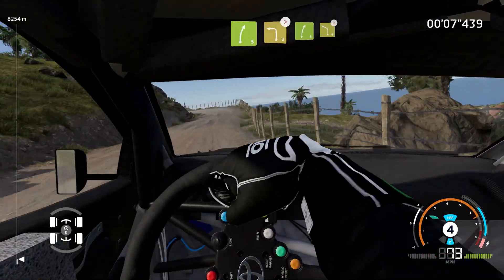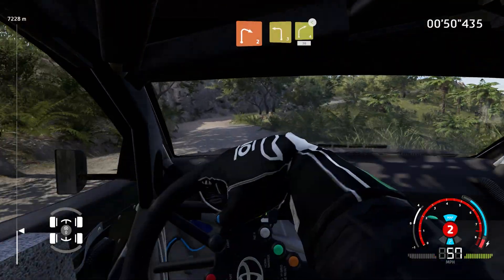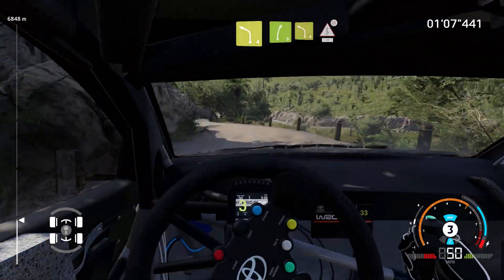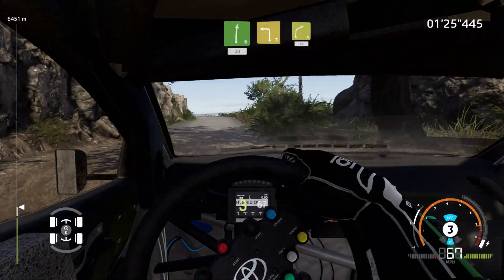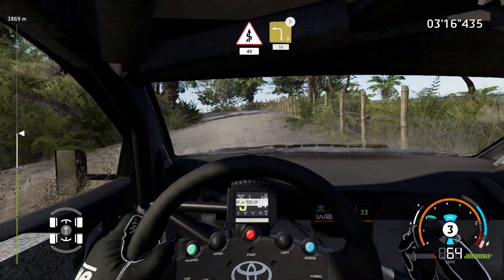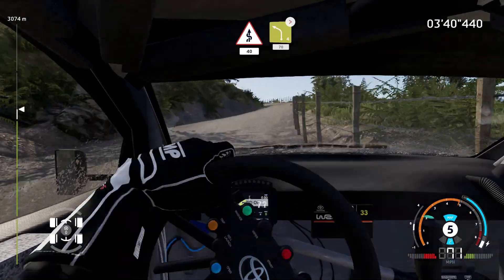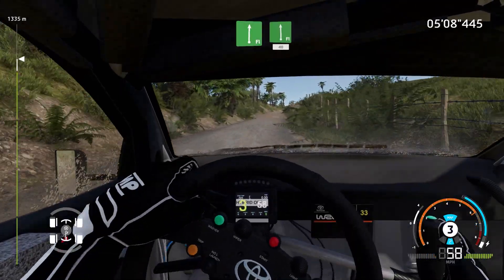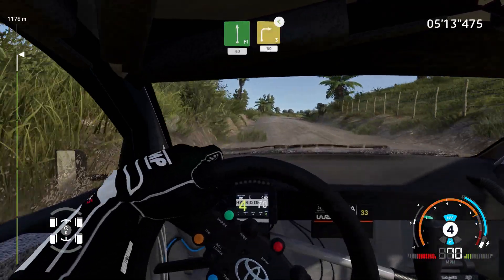WRC Generations - Toyota WRC - New Zealand - Te Hutewai